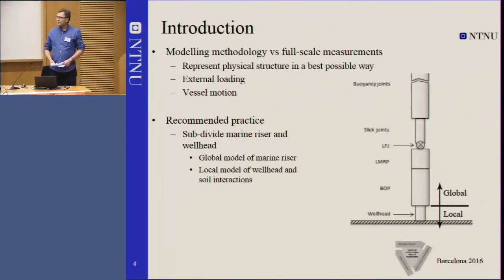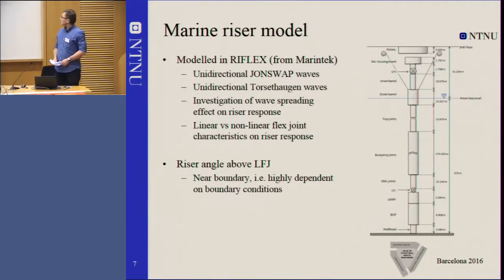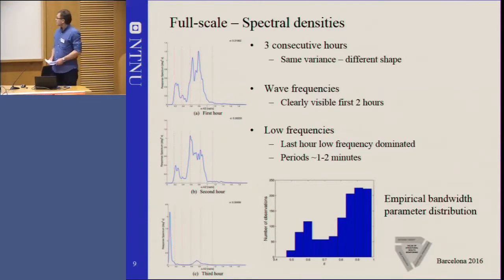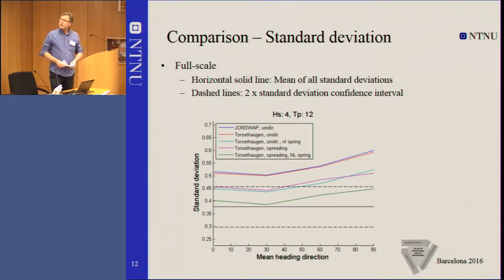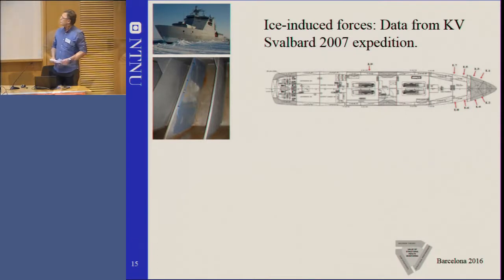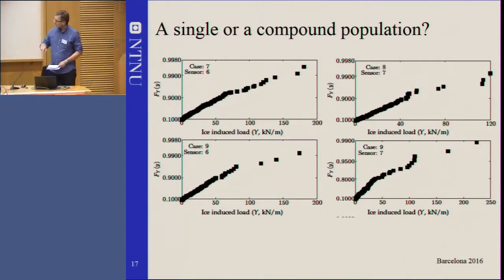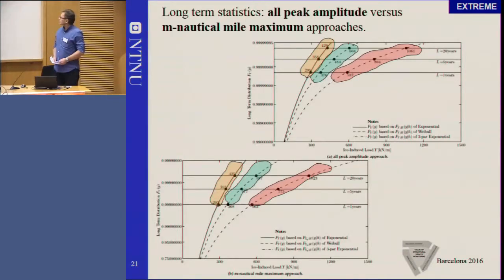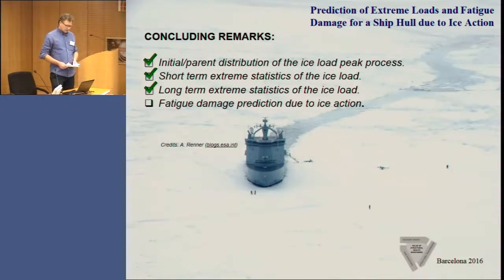Two Examples of Reliability Updating Based on Monitoring of Structural Response Parameters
By Bernt J. Leira